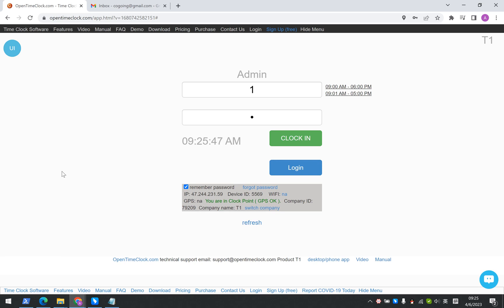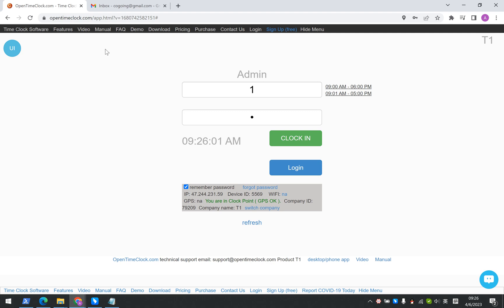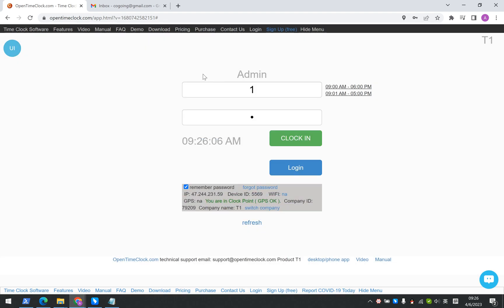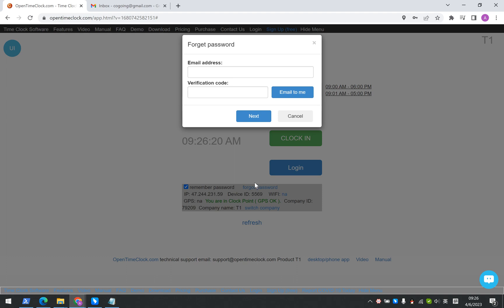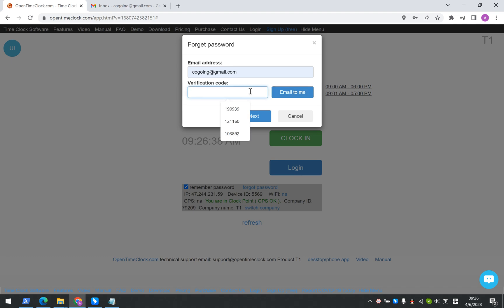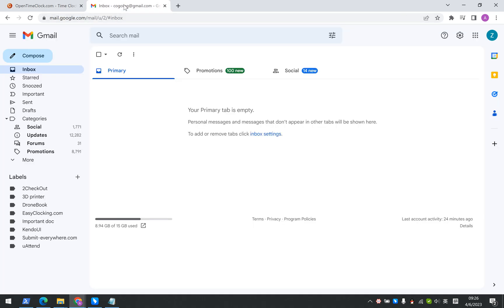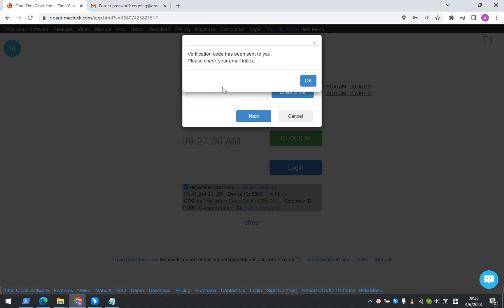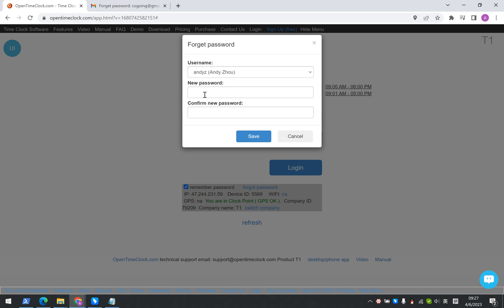How to reset password when you forgot when using open time clock software?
In using our open time clock software to track your employees' time and hours, you may forget your password. For further question, you can contact our support team in our